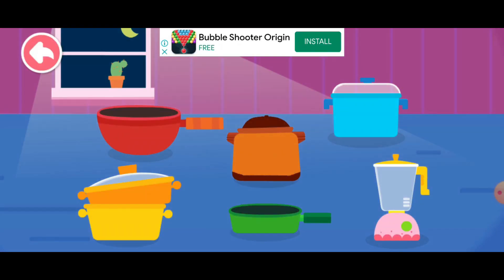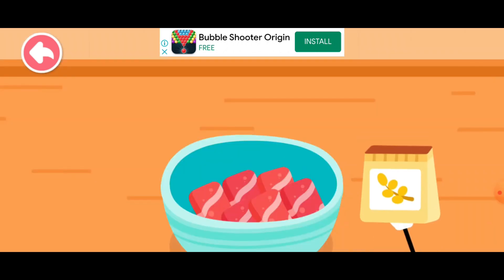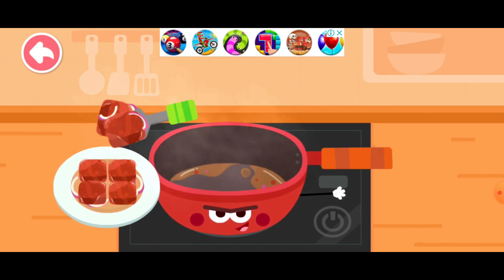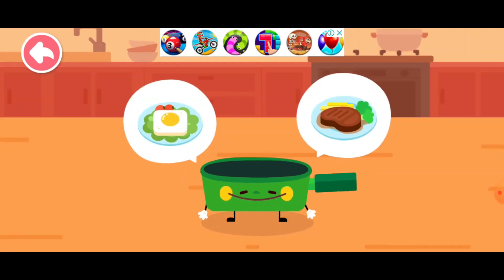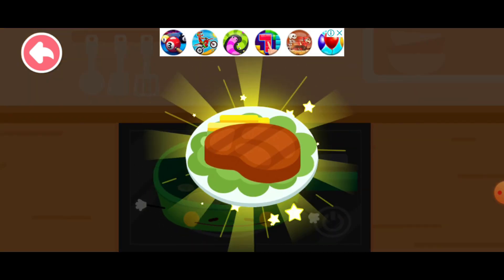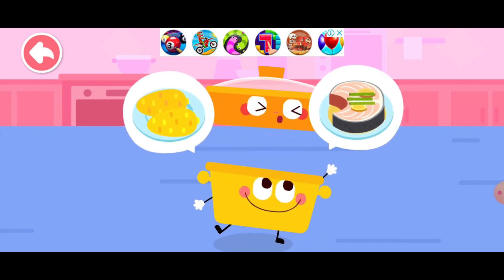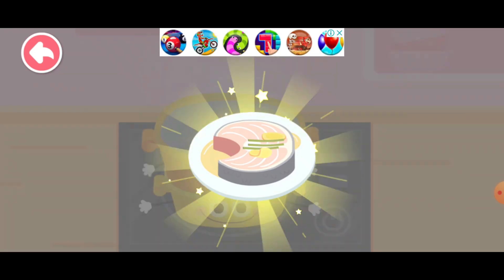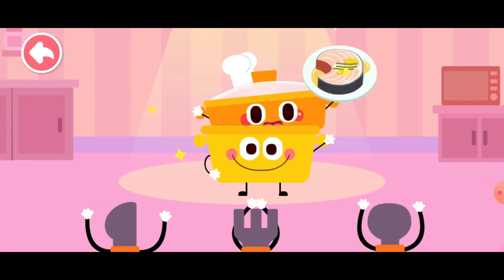Baby Bus | Part 53 | Gameplay for Kids | xyz GAMERS